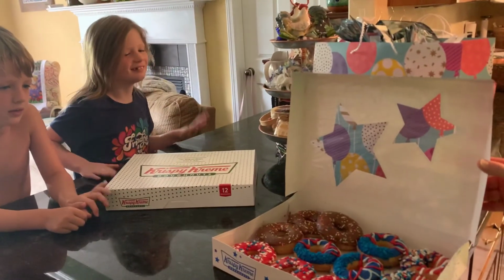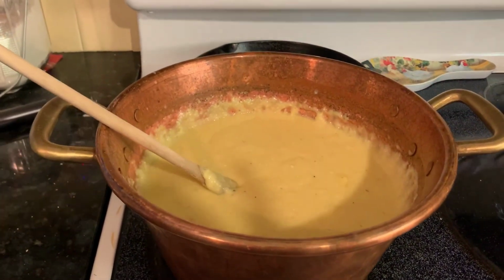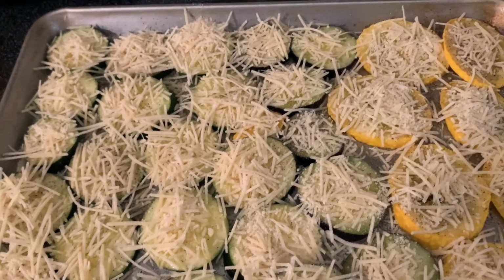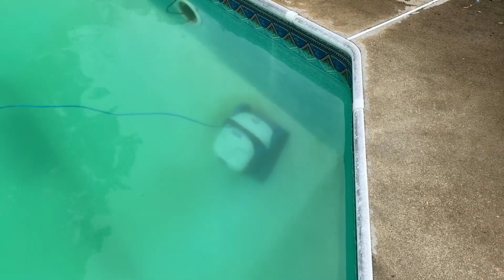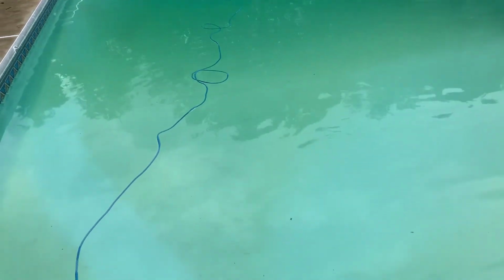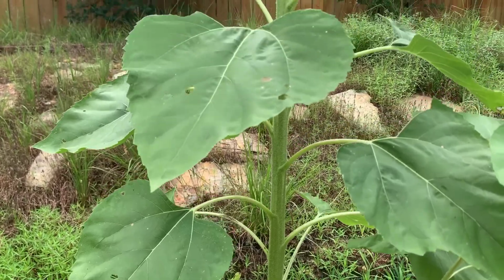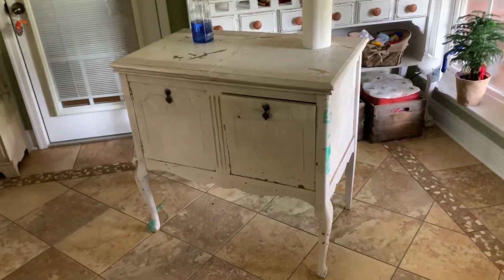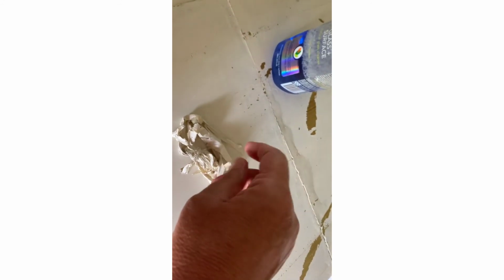Sweet Alabama Summer Days!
Summer fun in Alabama.